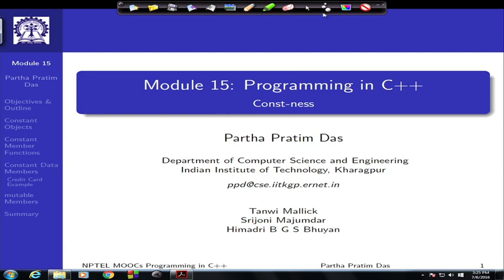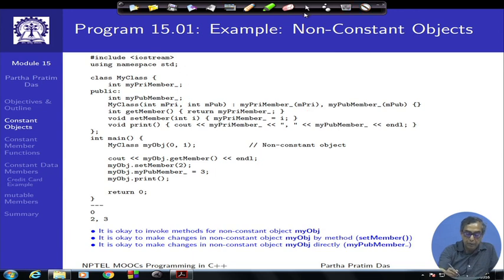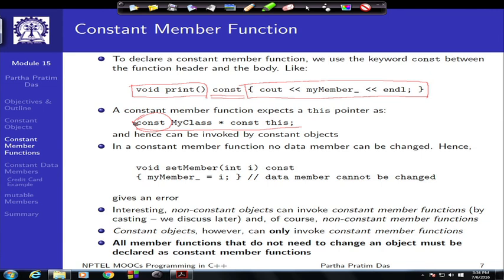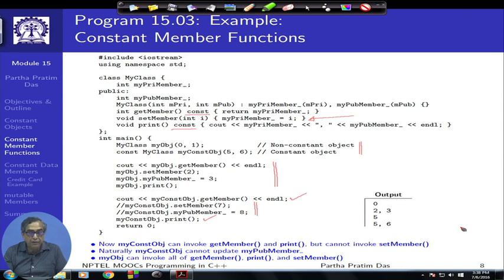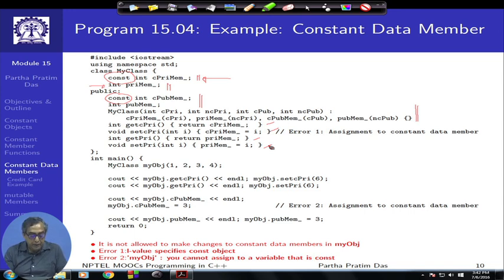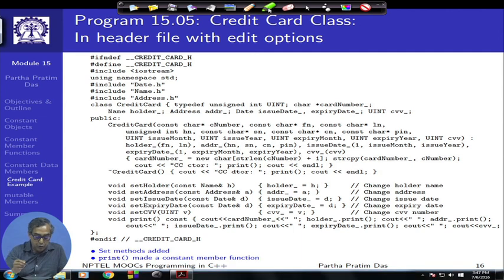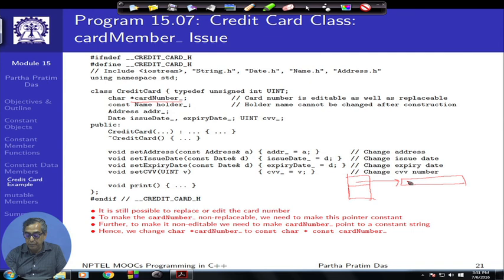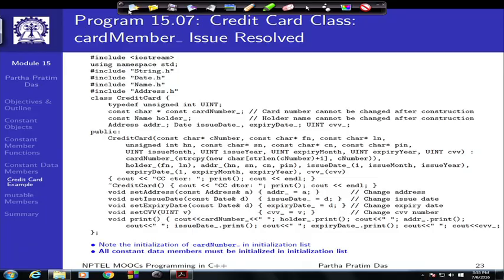Const-ness (Lecture 29)